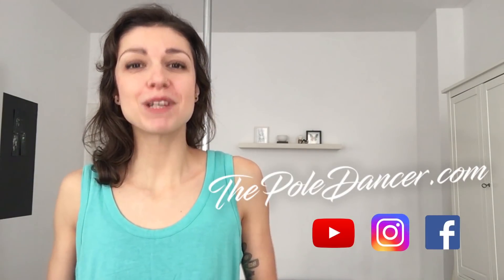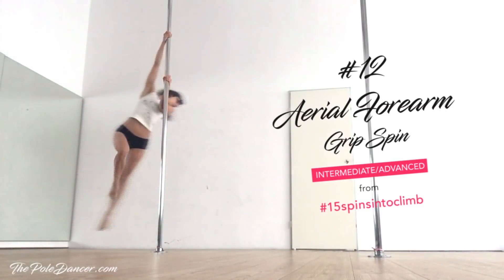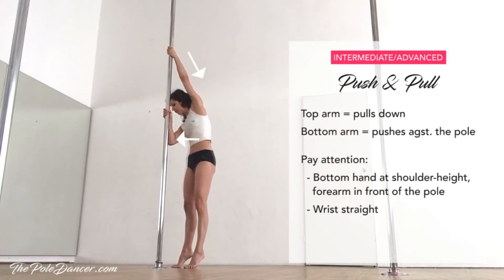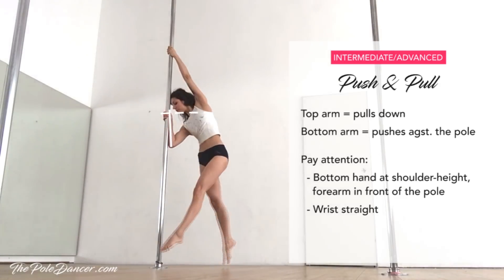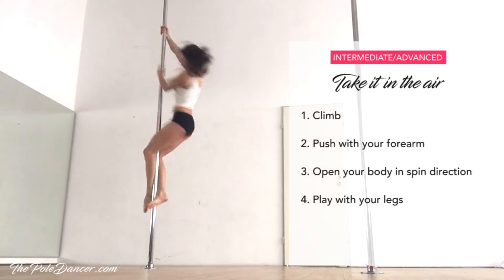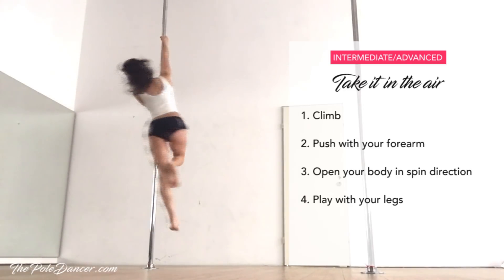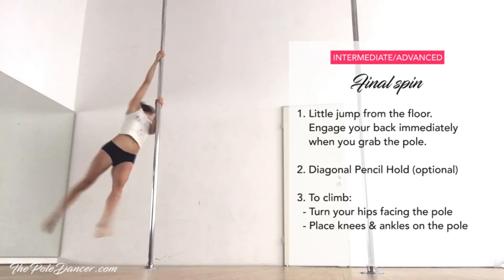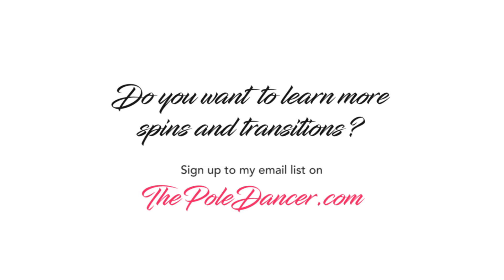Turn your pole climbs into a DANCE (with the Aerial Forearm Grip Spin)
Yes, you can use the Aerial Forearm Grip Spin to transition into climbing. And yes, you can also use it between pole climbs to turn them into the most beautiful part of your dance routines.

This is tutorial #12 from the series "15 pole dance spins into climbing". Here's an overview of all 15 spins